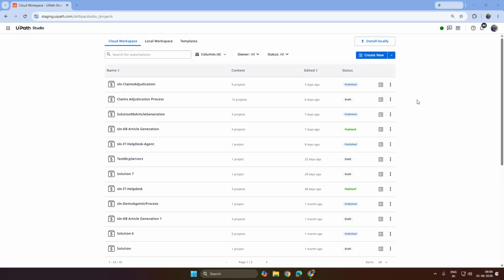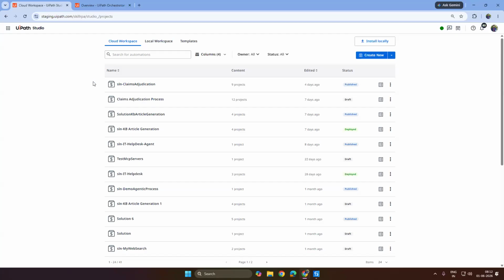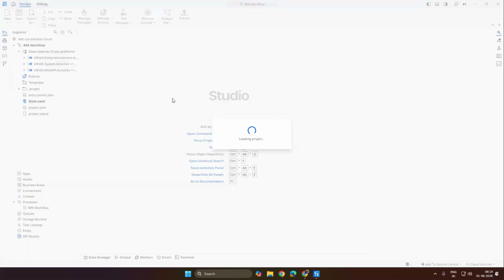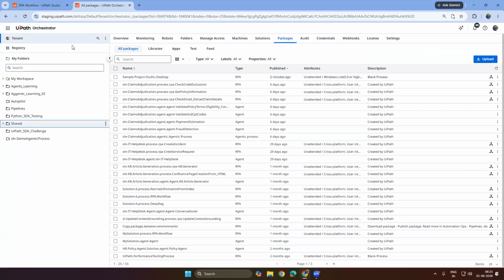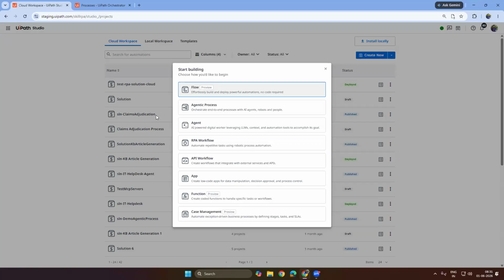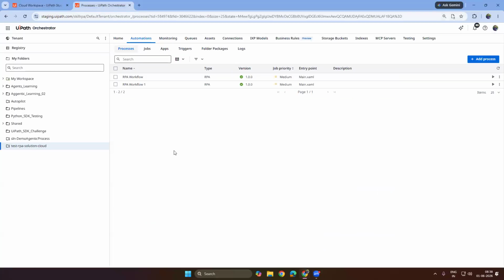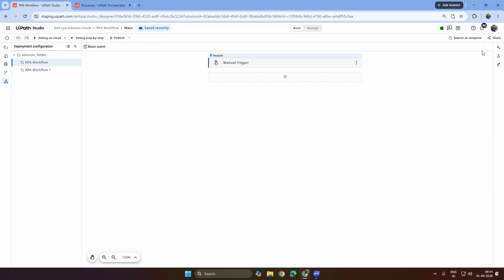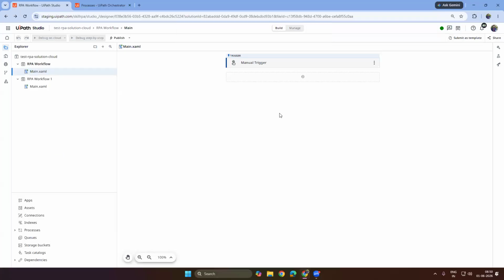UiPath Studio Web & Solutions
A thorough walkthrough of the Studio Web interface and the new Solutions-based project structure. We compare cloud vs local workspace with side-by-side demos, show how Studio Web projects open in Studio Desktop (and vice versa), explain why solutions bundle multiple projects together, publish and deploy a solution to Orchestrator, and cover critical enterprise Q&A — CI/CD pipelines for solutions deployment, using desktop RPA projects inside agentic processes, and version control across cloud and desktop environments.

📌 What you’ll learn in this session:

🖥️ Cloud Workspace vs Local Workspace
• Creating projects in both — side-by-side comparison
• Visual indicator — cloud icon vs local folder icon differentiates project location
• Cloud: accessible from any machine via login, no system dependency
• Local: accessible only from the machine where it’s created
• Switching between workspaces on the Studio Web home page
• Dependencies are solution-specific, not project-specific in Studio Web

🔄 Studio Desktop ↔ Studio Web Integration
• Opening Studio Web projects in Studio Desktop — “Open in Studio Desktop” button
• Editing RPA workflows from Studio Desktop, saving back to cloud
• Key difference: Studio Desktop creates automation projects, Studio Web creates solutions
• Solution = group of projects (one or more) vs Project = single automation
• Agent projects, agentic processes, and app projects can only be edited in Studio Web
• RPA projects can be edited in both Studio Web and Studio Desktop

📦 Publishing & Deploying Solutions
• Publishing from Studio Desktop → creates package under tenant packages
• Publishing from Studio Web → creates solution under tenant solutions
• Deploying solutions → auto-creates folder + deploys all projects inside as processes
• Solution deployment bundles: all RPA workflows, agents, apps, and dependency configurations
• Removing unused dependencies — right-click, remove from solution (prevents bloated deployments)

🔧 Project Types in Studio Web
• Agent — AI agent projects built in Agent Builder
• Agentic Process — BPMN orchestration for Maestro
• RPA Workflow — traditional automation flows
• API Workflow — JavaScript-based API integrations
• App — UiPath Apps for HITL interfaces
• Preview types (not yet GA): Flow, Case Management, Functions

💡 Enterprise Q&A — CI/CD, Desktop + Cloud, Version Control
• CI/CD for solutions — UiPath Cloud Automation Ops pipelines for cross-tenant deployment
• Desktop RPA in agentic solutions — publish desktop project as process, reference from agent (calls the process, not the package)
• Version management — which version the agent calls is configured at the process level
• Switching desktop to cloud — toggle available, but agentic projects require cloud
• Access management — controlling who gets Studio Web access in the organization

⏱️ Timestamps:
0:00 - Cloud Workspace vs Local Workspace — Creating Projects in Both
5:00 - Side-by-Side Comparison — Icons, Storage Location, Accessibility
8:00 - Opening Studio Web Projects in Studio Desktop
12:00 - Editing RPA Workflows in Desktop, Saving to Cloud
15:00 - Solution vs Project — The Key Structural Difference
18:00 - Dependencies at Solution Level, Not Project Level
22:00 - Publishing from Studio Desktop (Packages) vs Studio Web (Solutions)
25:00 - Deploying Solutions — Auto-Created Folder & All Projects Deployed
28:00 - Project Types Walkthrough — Agent, Agentic Process, RPA, App, API
32:00 - Preview Types — Flow, Case Management, Functions (Not Yet GA)
35:00 - Integration Service Activities — Auto-Added Dependencies
38:00 - Removing Unused Dependencies Before Publishing
40:00 - Access Management for Studio Web
42:00 - Q&A: CI/CD for Solutions — Cloud Automation Ops Pipelines
45:00 - Q&A: Desktop RPA Projects Inside Agentic Solutions
48:00 - Q&A: Switching Desktop to Cloud — When It’s Required
50:00 - Tomorrow Preview: Agent Builder & AI Trust Layer

👨‍🏫 Trainer: Pathrudu Chintakayala
• UiPath MVP (2024/25/26)
• 7x UiPath Certified
• Agentic Automation Expert & Community Speaker